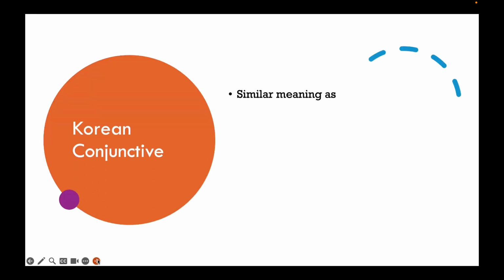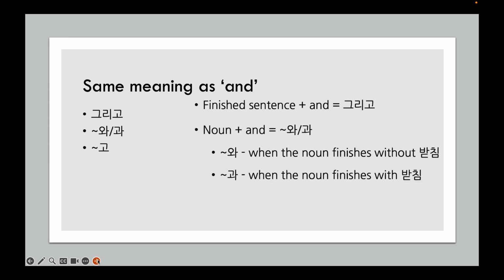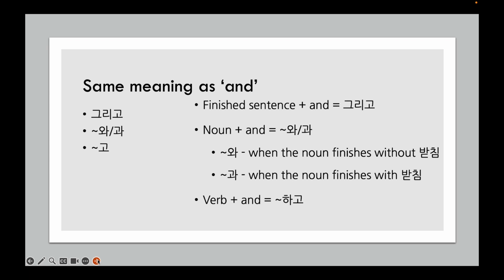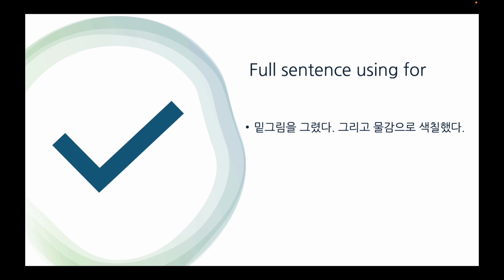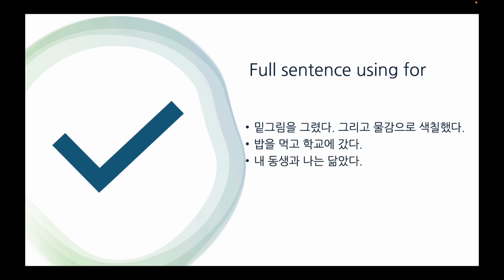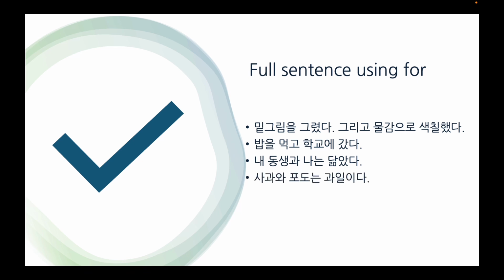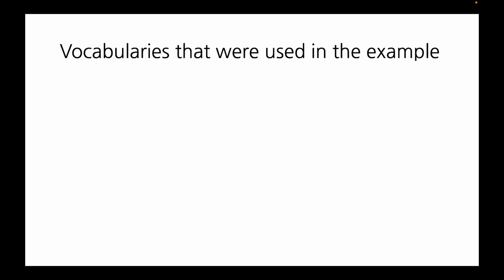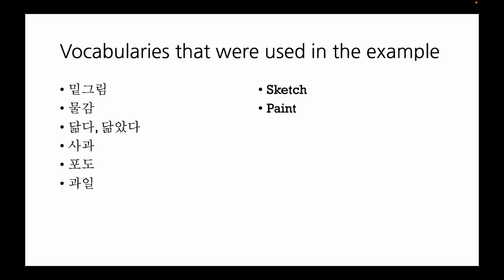Studying Korean 002: Verb + ‘And’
Hello all,

Hope it helped the first video, the verb with ‘for’.

This time, we will explore the verb with ‘and’.

This video will particularly help to distinguish the continuation of the verb that has sequence.

I did A and then did B can be expressed in Korean in its unique way.